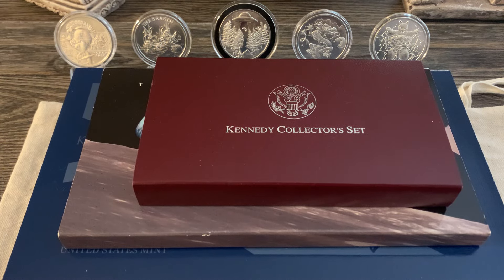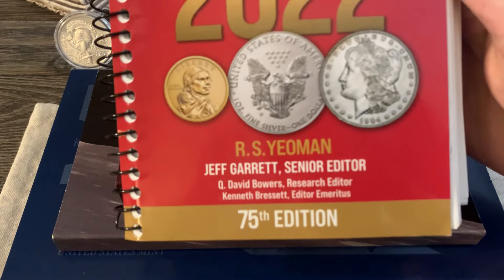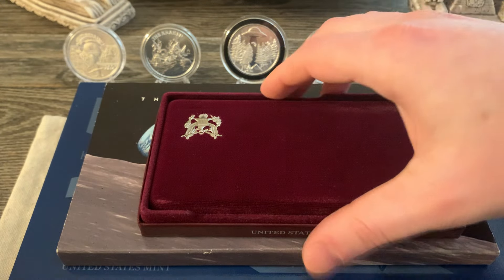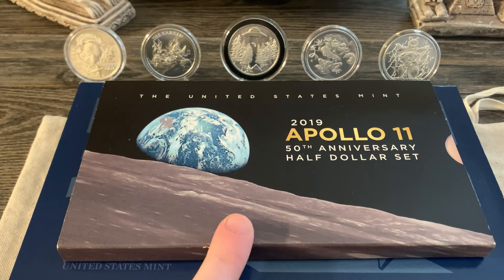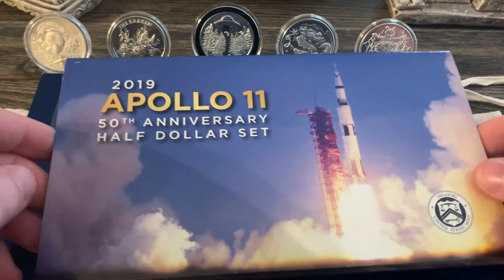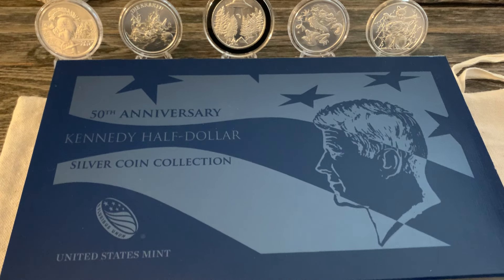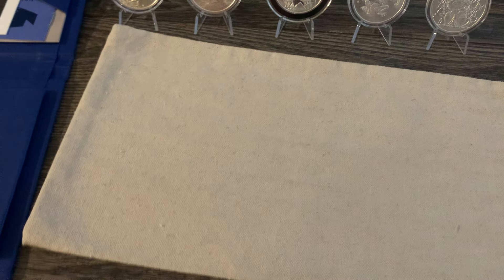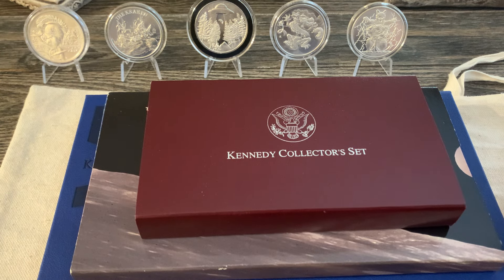Do you collect Coin Set’s?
Here’s my mini half dollar set collection I’ve got going, thanks for checking it out!